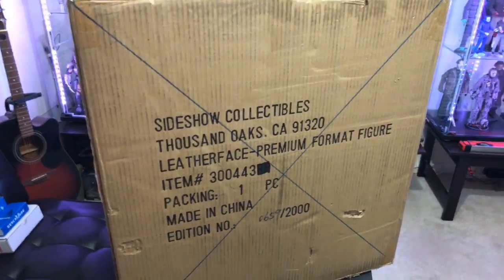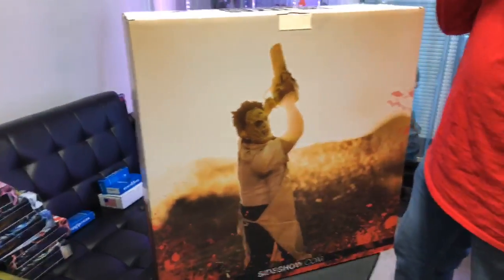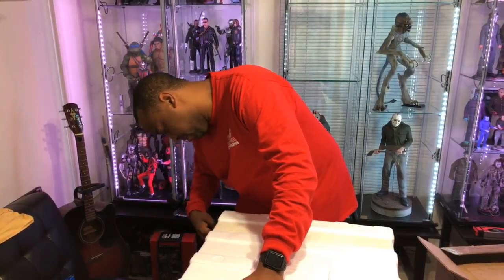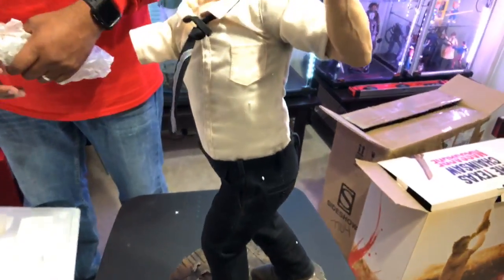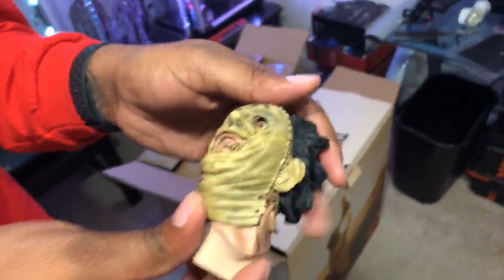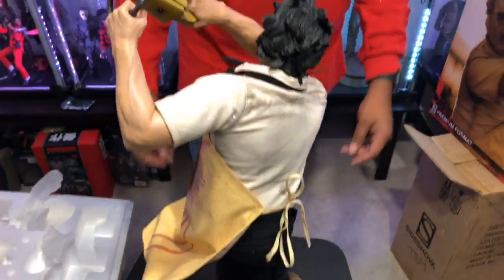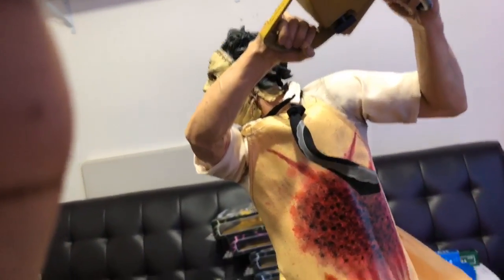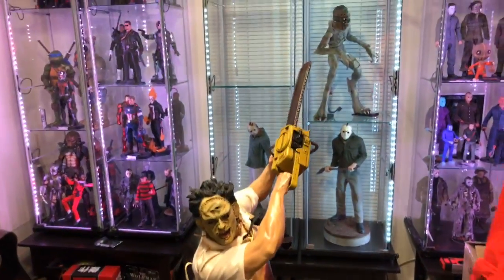Premium Format Leatherface Unboxing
What's up everyone, I hope your year is off to a great start. I am having a blast! Anyway, I just wanted to share my latest statue and I am super excited to have been able to pick this one up... especially at the price I paid. The texas chainsaw movies are great (in my opinion) and I really love Leatherface. As always, let me know if you have any questions.